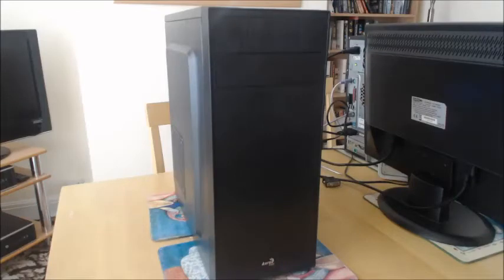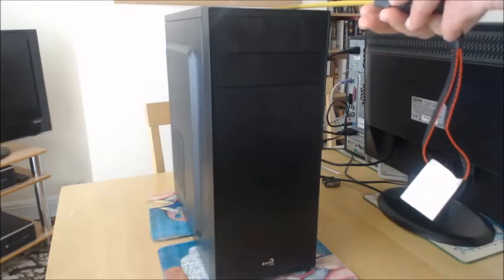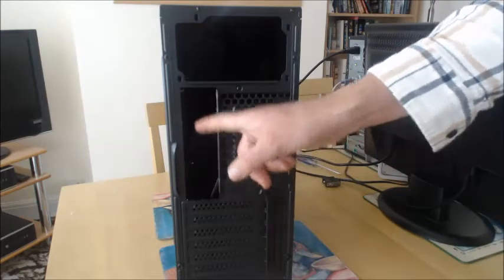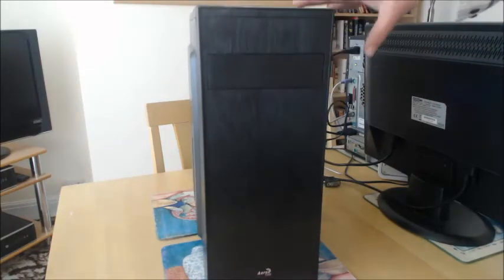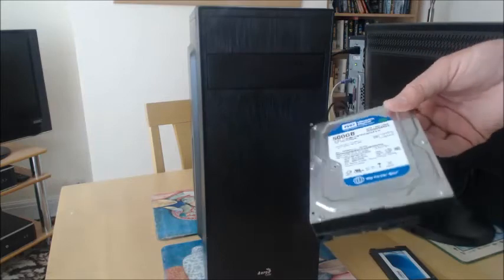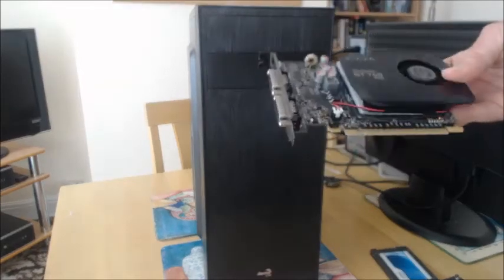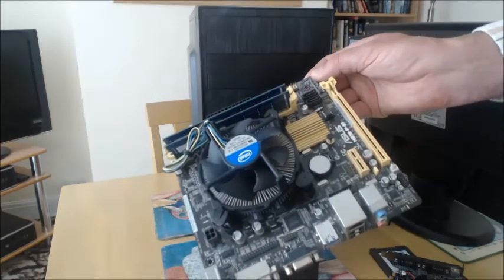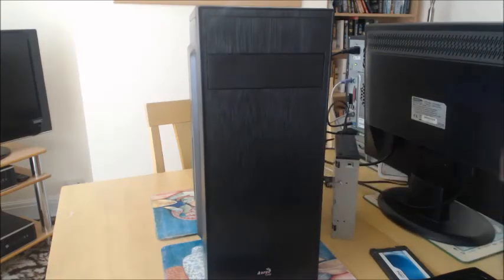Inexpensive desktop computer build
This is part one of a project to collate second-hand parts and build a desktop computer for office work and gaming. I'll add full cost to the second video together with benchmarks and an overview of the final parts list. Apologies for any editing glitches!